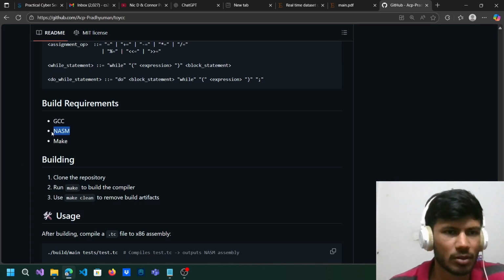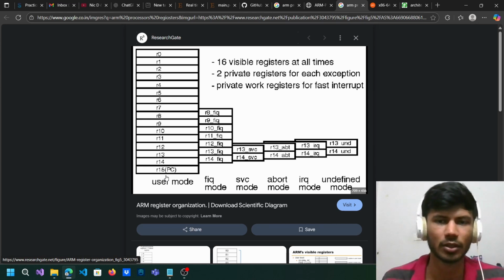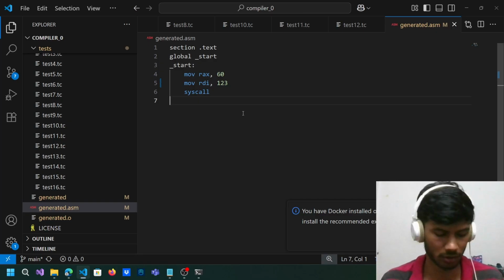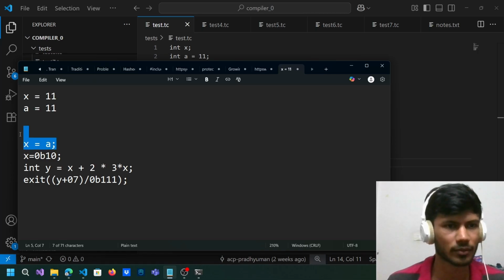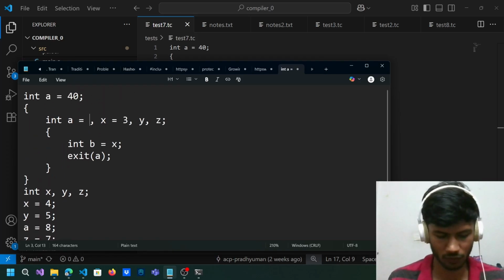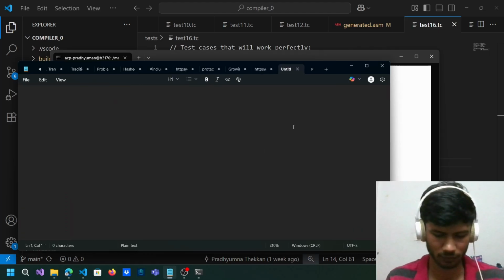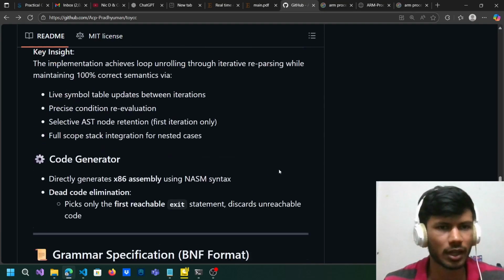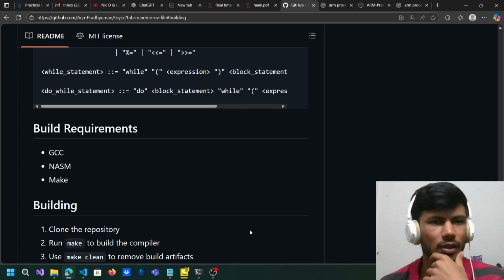Compiler Project Overview: Building a C-like Compiler from Scratch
This video provides a high-level overview of my hobby project — Toy-C, a C-like compiler written in C and targeting x86 assembly via NASM.
We’ll briefly explore what the compiler does, its capabilities, and the structure of the overall build process.

In upcoming videos, I’ll walk through each stage of the compiler in detail:

Lexer (Tokenization)

Parser + Semantic Analysis

Code Generation

Before diving into those, I’ll also cover some essential prerequisites:

A brief guide to x86 Assembly

Introduction to Makefiles

(For C basics, I recommend using any standard online resource or YouTube playlist — there are plenty available.)

🧠 To better understand the architectural background of x86, here's a helpful article comparing RISC and CISC architectures.
Note: It doesn’t claim x86 (CISC) is better — rather, it explains how modern CPUs blur the line between RISC and CISC, showing how the traditional distinction has become less relevant in today’s processors: